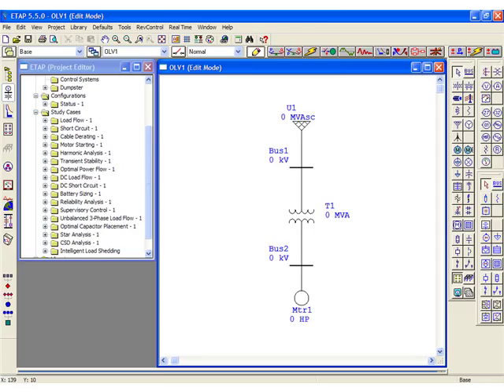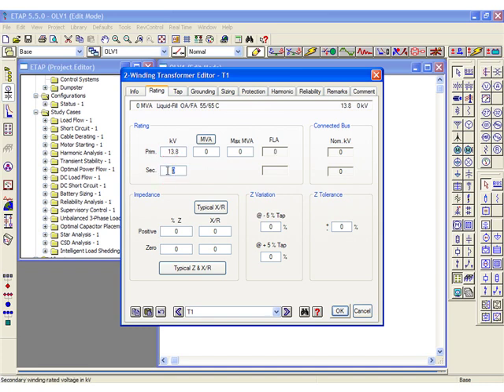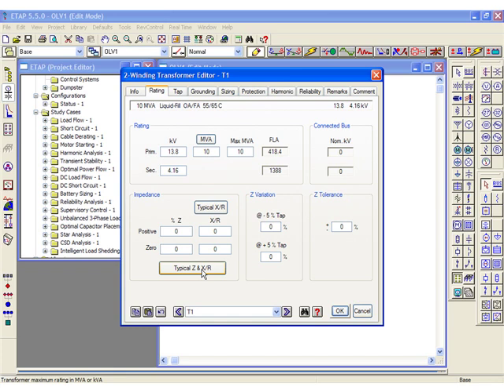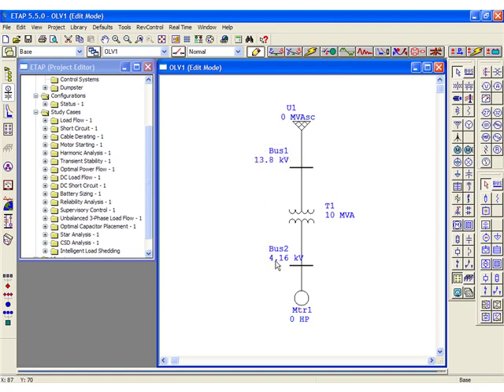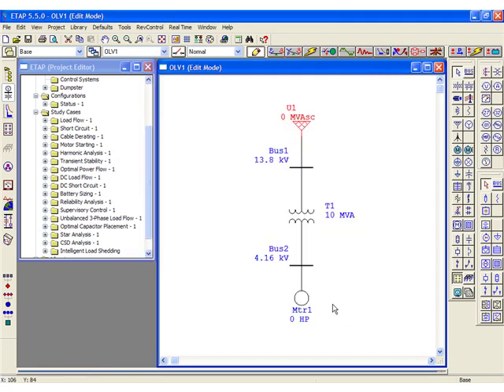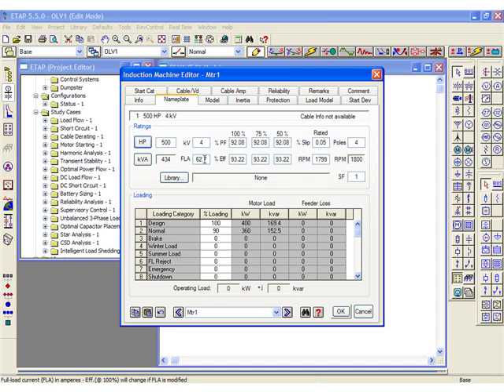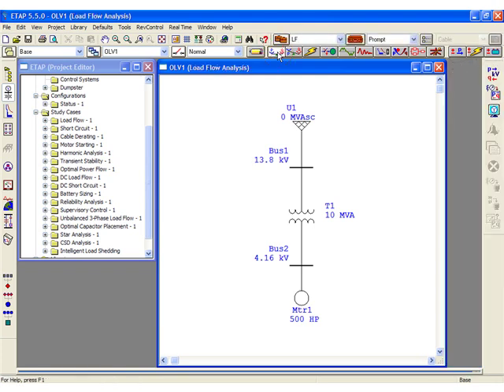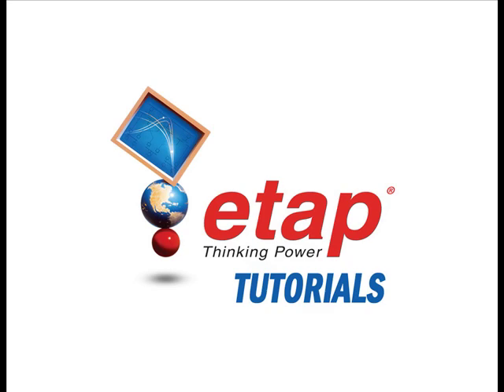How to run a Load Flow Study - Example 1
Learn how to enter data into an existing one-line diagram and run a load flow calculation.

The Load Flow software module can create and validate system models and obtain accurate and reliable results. It can calculate bus voltages, branch power factors, currents, and power flows throughout the electrical system.

Load flow also allows for swing, voltage regulated, and unregulated power sources with multiple power grids and generator connections. The module is also capable of performing analysis on both radial and loop systems and has an option to select from several different methods in order to achieve the best calculation efficiency and accuracy.